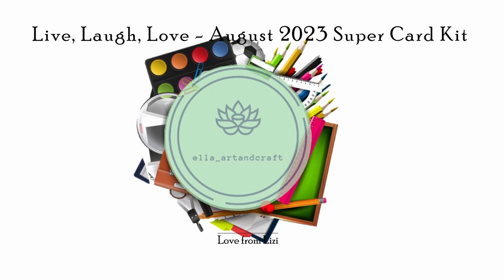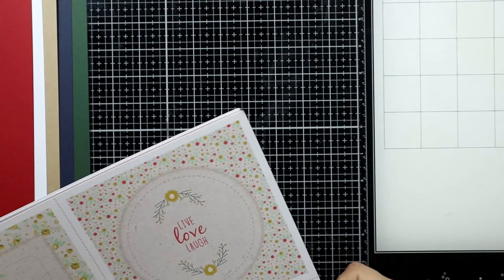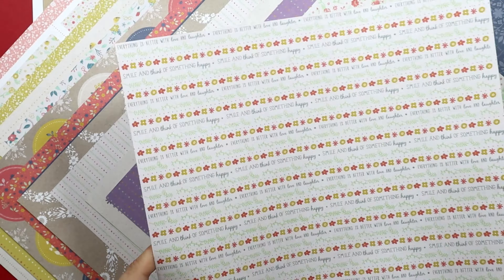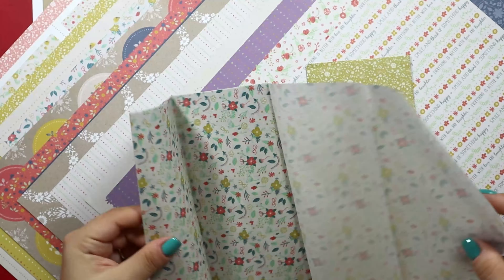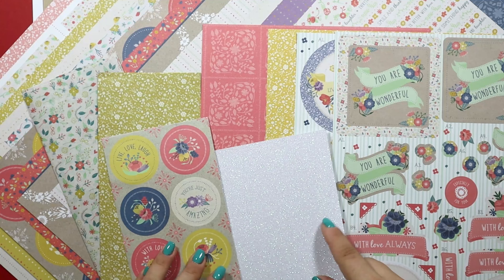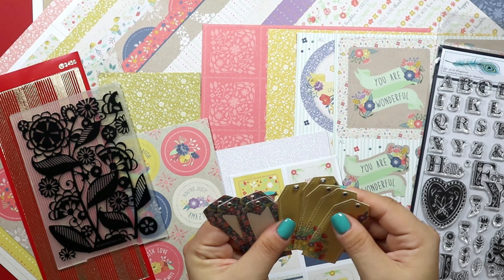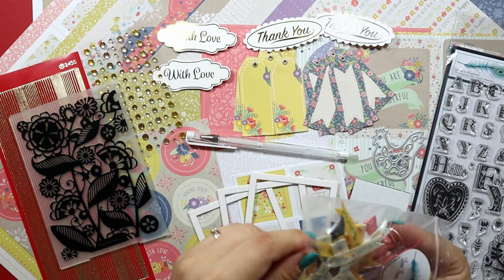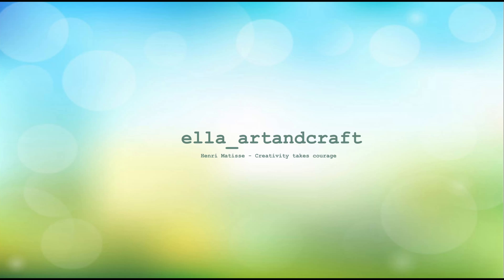Unboxing Love From Lizi August 2023 "Live, Love, Laugh" Super Card Kit-plus add-ons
Hello guys!!
Today I am sharing my unboxing of Love From Lizi's August 2023 -  "Live Love Laugh" Super Card Kit, along with a few Add-ons from the August release.
All info/links below for the products used.

After that, you will receive an invoice monthly for each kit. Subscribers do not pay additional shipping fees for Add On purchases. They will only pay shipping fees for the card kit. Shipping is tracked, signed and insured. You can cancel at anytime by emailing customer service.

Once someone has been subscribed for 12 months without lapsing, they will receive a free sheet of peel offs each month as a loyalty bonus, after 24 months, the peel off sheet of course and a small die or embellishment, after 36 months both of the above and a standing 5% discount in the store as well.